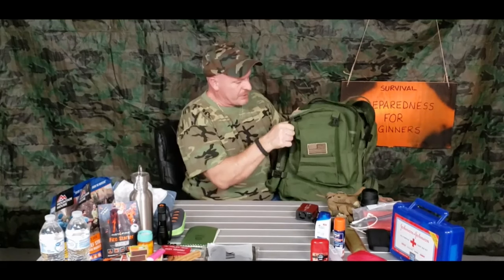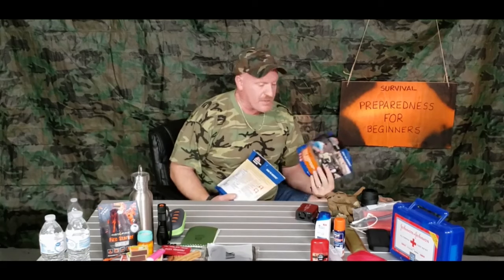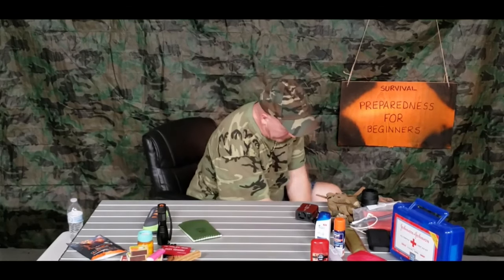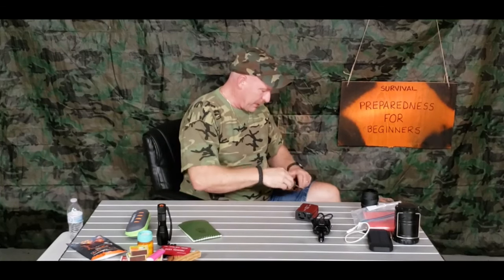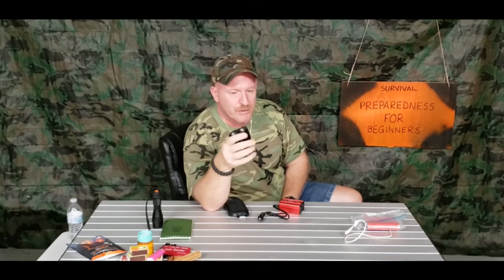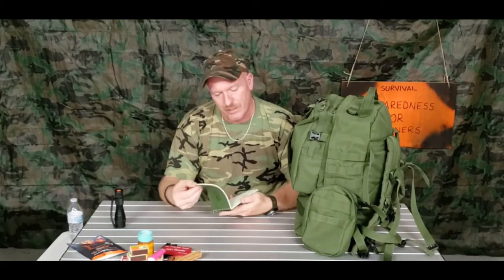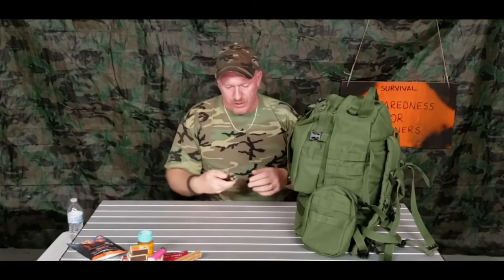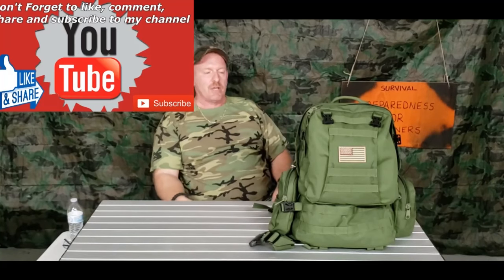Emergency Backpack Refresher: In Ten minutes!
★☆★ RECOMMENDED RESOURCES: ★☆★

30 Day Food Bucket
16-Pack Black Zipper Pouch
16-Pack Black Zipper Pouch